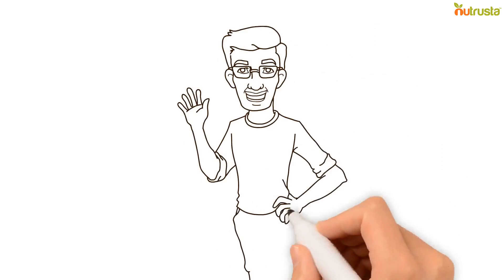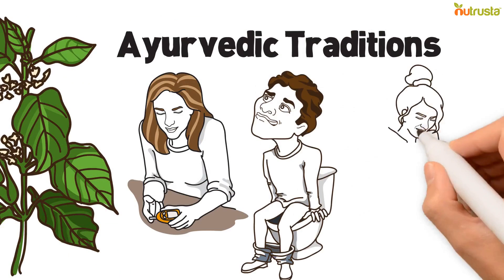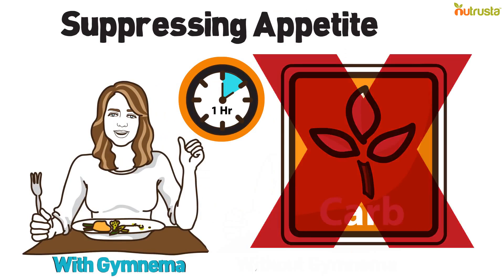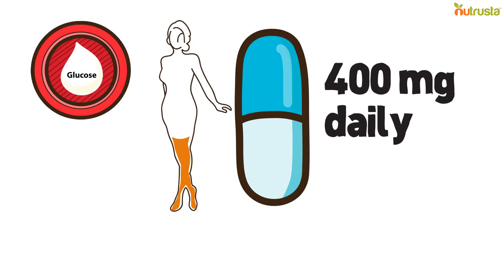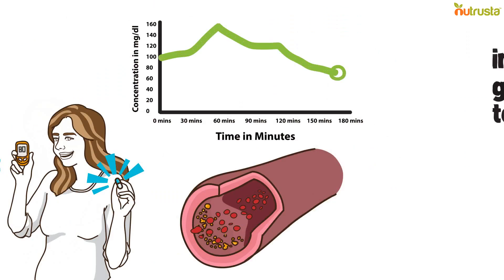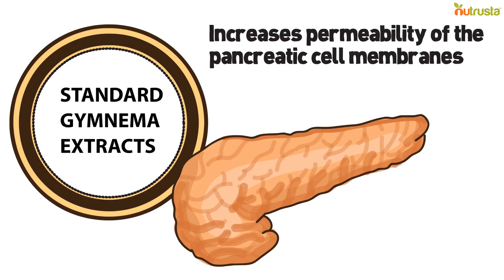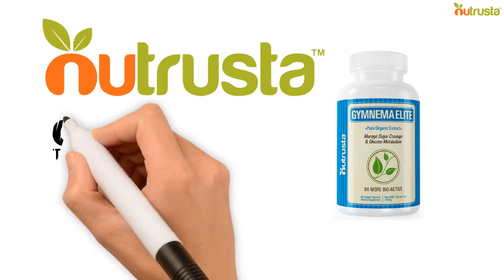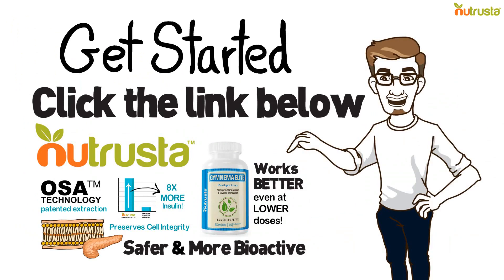Gymnema Sylvestre Benefits For Diabetes (&1 BIG Problem 2:23)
This video is a short run-down on the 3 proven benefits of Gymnema Sylvestre, and how you can overcome the 1 BIG problem or side effect associated with standard extract.

Gymnema Sylvestre

- Helps weight loss, halts sugar cravings 1,2
- Blocks the absorption of carbs 3
- Improves markers of diabetes 4,5,6,7,8

But there is one *BIG* problem: Standard Gymnema Sylvestre (GS) extracts, while good at raising insulin levels, do not directly stimulate the pancreas beta cells to produce more insulin.

Instead, standard GS extracts increase the permeability of the pancreatic cell membrane so insulin can flood into the bloodstream.

It turns out that exposing pancreatic beta cells to standard GS extracts causes progressively more damage to cell membrane integrity.9

OUR SOLUTION?

Nutrusta Gymnema Elite is a novel Gymnema extract formulated using the patented OSA extraction technology.

Unlike standard alcoholic Gymnema extracts, Nutrusta Gymnema Elite, through OSA extraction, acts by enhancing the production of insulin, and regenerating the pancreatic beta cells while preserving cell integrity, making it a safer, more bioactive solution that works better even at lower doses.

In fact: a 250-500mg dose of Gymnema Elite delivers optimal insulin secretion, whereas standard GS extracts, even at 2000mg never reach the same level of insulin secretion.

*If you have trouble controlling your blood sugar, you are strongly advised to talk with your doctor before taking any nutritional supplements.
**All material provided within this video is for informational and educational purposes only, and is not to be construed as medical advice or instruction. No action should be taken solely on the contents of this video.

1. Tiwari, P., Mishra, B., et.al. BioMed Research International. 2014. DOI:10.1155/2014/830285.

2. Brala PM, Hagen RL. Effects of sweetness perception and caloric value of a preload on short term intake. Physiol Behav. 1983 Jan;30(1):1-9.

3. Kang MH, Lee MS, Choi MK, Min KS, Shibamoto T. Hypoglycemic activity of Gymnema sylvestre extracts on oxidative stress and antioxidant status in diabetic rats. J Agric Food Chem. 2012 Mar 14;60(10):2517-24. doi: 10.1021/jf205086b.

4. Baskaran K, Kizar Ahamath B, Radha Shanmugasundaram K, Shanmugasundaram ER. Antidiabetic effect of a leaf extract from Gymnema sylvestre in non-insulin-dependent diabetes mellitus patients. J Ethnopharmacol. Oct 1990;30(3):295-300.

5. Shanmugasundaram ER, Rajeswari G, Baskaran K, Rajesh Kumar BR, Radha Shanmugasundaram K, Kizar Ahmath B. Use of Gymnema sylvestre leaf extract in the control of blood glucose in insulin-dependent diabetes mellitus. J Ethnopharmacol. Oct 1990;30(3):281-294.

6. Khare AK, Tondon RN, Tewari JP. Hypoglycaemic activity of an indigenous drug (Gymnema sylvestre, 'Gurmar') in normal and diabetic persons. Indian J Physiol Pharmacol. Jul-Sep 1983;27(3):257-258.

7. Preuss HG, Garis RI, Bramble JD, et al. Efficacy of a novel calcium/potassium salt of (-)-hydroxycitric acid in weight control. Int J Clin Pharmacol Res. 2005;25(3):133-144.

8. Al-Romaiyan A, Liu B, Asare-Anane H, et al. A novel Gymnema sylvestre extract stimulates insulin secretion from human islets in vivo and in vitro. Phytother Res. Sep 2010;24(9):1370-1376. doi:10.1002/ptr.3125

9. Persaud SJ, Al-Majed H, Raman A, Jones PM. 1999. Gymnema sylvestre stimulates insulin release in vitro by increased membrane permeability. J Endocrinol 163: 207–212

Translated titles:
¿Beneficios de Gymnema Sylvestre? ¡Las preocupaciones del azúcar de sangre se han ido!

Vorteile von Gymnema Sylvestre? Blutzucker-Sorgen sind vorüber!

Avantages Gymnema Sylvestre? La glycémie s'inquiète!

Benefícios do Gymnema Sylvestre? Problemas de açúcar no sangue GONE!

Gymnema Sylvestre的好处？血糖忧心忡忡！

Gymnema Sylvestre的好處？血糖憂心忡忡！

ギムネマシルベスタの利点は？血糖値心配がなくなった！

Gymnema Sylvestre 혜택? 혈당 걱정이 사라졌습니다!

Gymnema Sylvestre Преимущества? Сахар в крови беспокоится